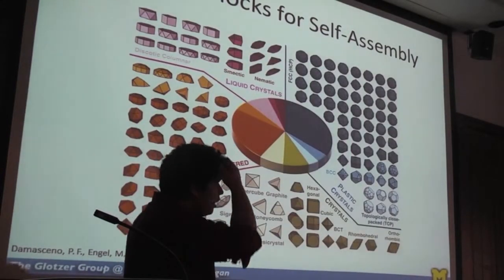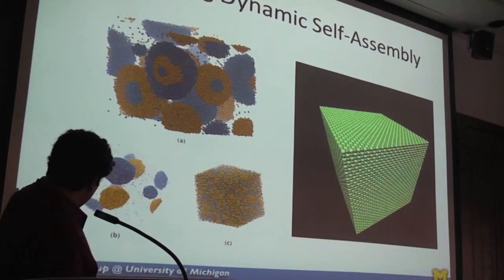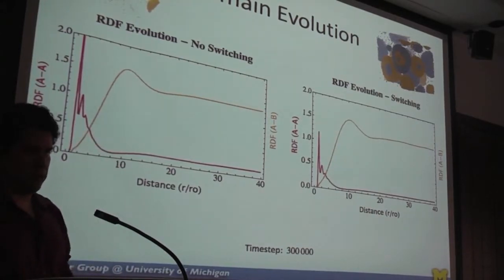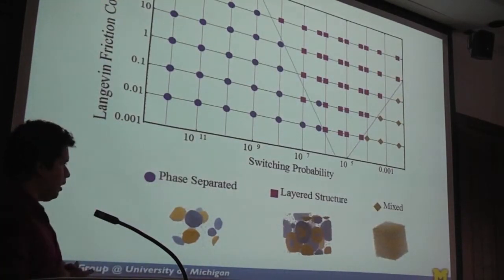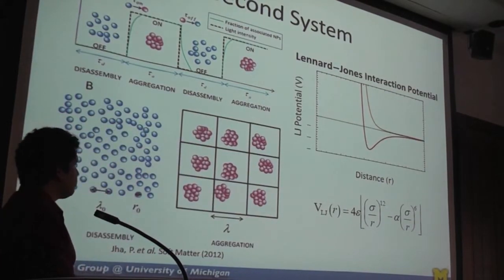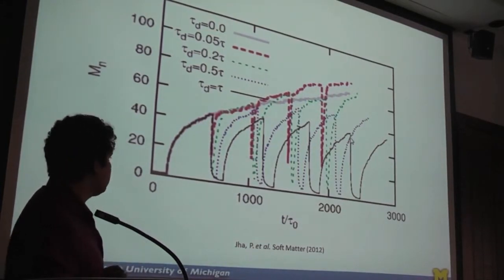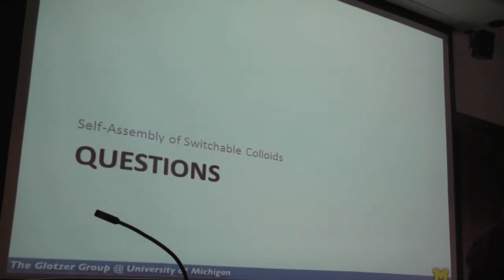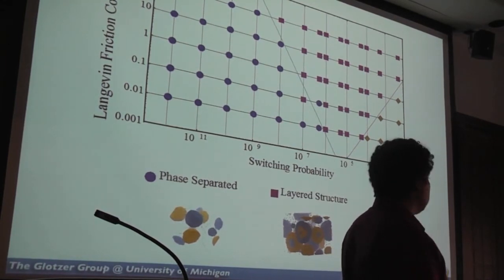Dynamically self-assembled structures in immiscible systems of active, switchable nanocolloids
Antonio Osorio of UMich gave a talk at CSAAW on his cool research